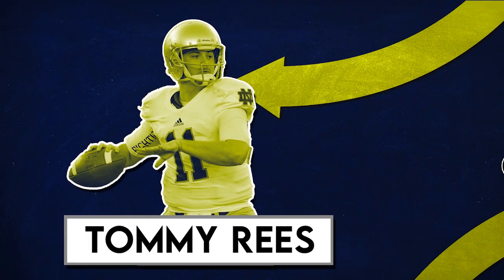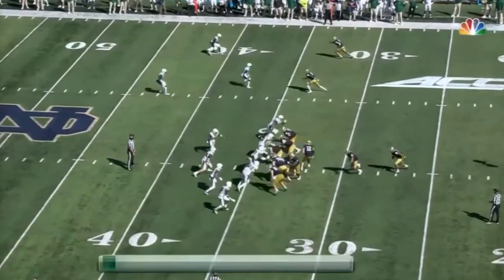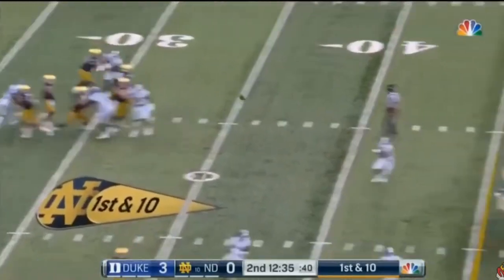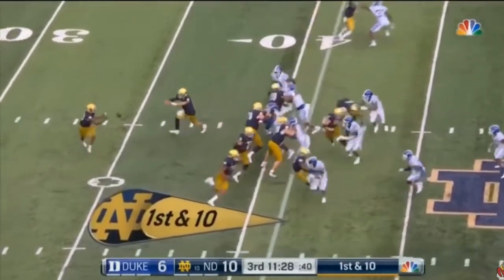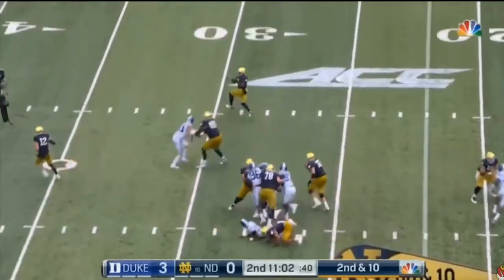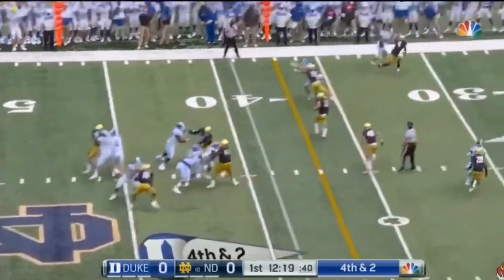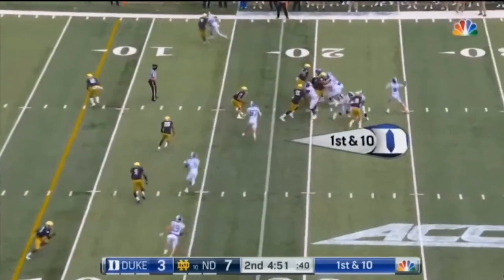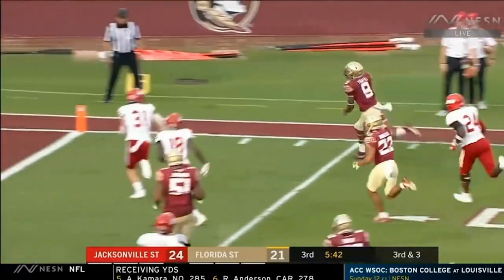Florida State vs Notre Dame Preview 2020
Florida State is coming fresh off an electrifying victory against... Well it doesn’t matter who it was against. It was electrifying. They seem to have found their quarterback for at least the immediate future. Jordan Travis brings a new dimension to the quarterback position and dimensions are exactly what that position has been lacking for a while now.

On the other hand Notre Dame is primed to make another run at the playoffs. Their long time head coach Brian Kelly has one of his most talented teams in his tenure. Senior Quarterback Ian Book gets a lot of the attention but their secondary and offensive lines are things that Noles fans should aspiringly look to emulate.

However, no team of 18-22 year-olds are infallible*. Everyone makes mistakes. Are there any holes on their team that FSU can try to exploit to give them a chance on Saturday? How will their new offensive identity fare against a high caliber defense? It’s really impossible to know these questions. That’s why we play the game. But join me as I try to answer them as best I can.

*Does not apply for Nick Saban